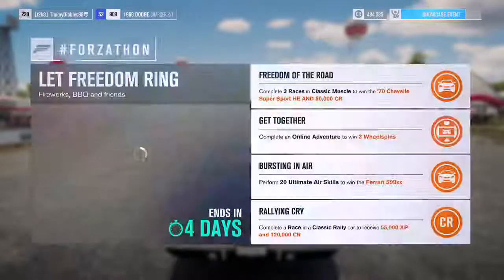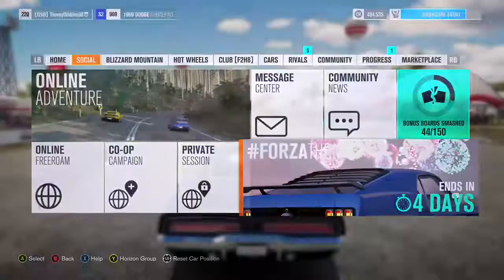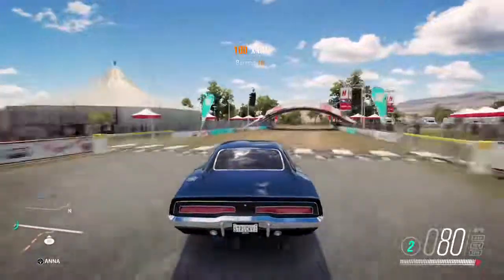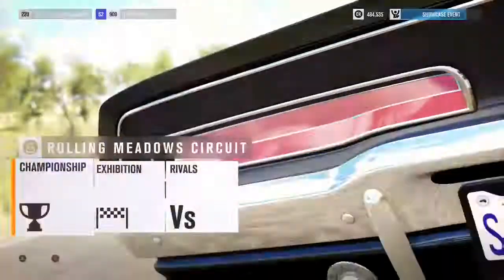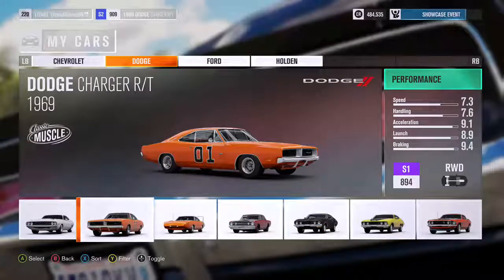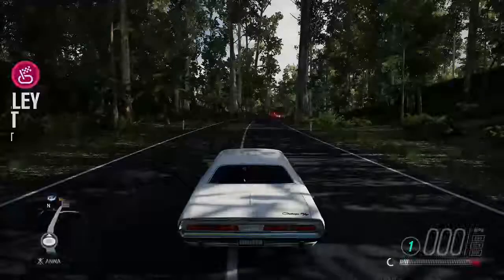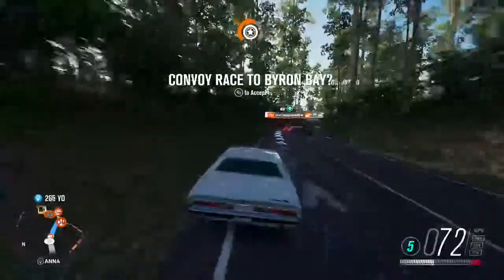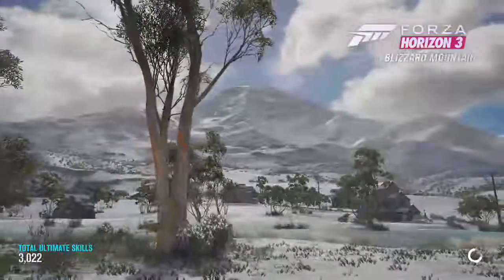Forza Horizon 3 Forza thon 70 chevelle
let me know if i should do more on this game